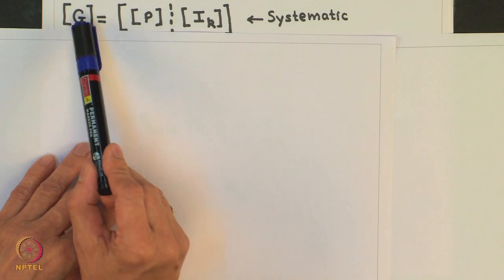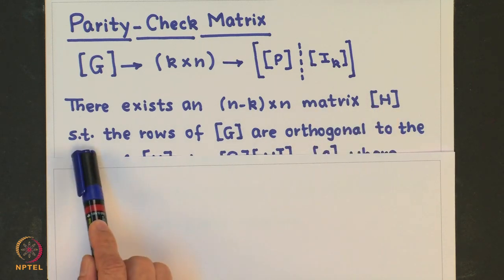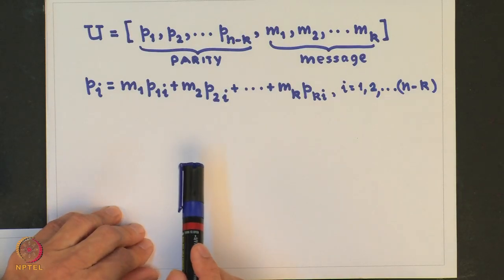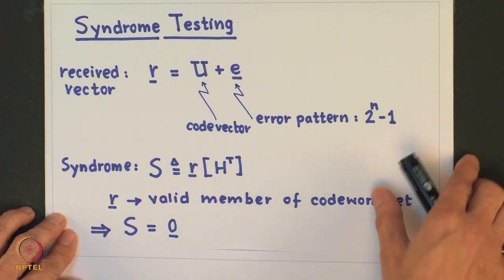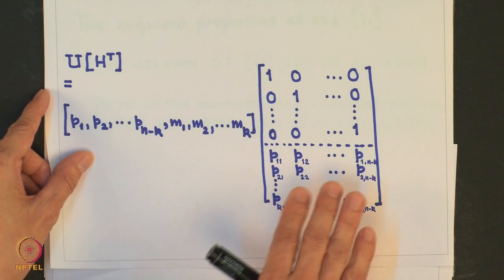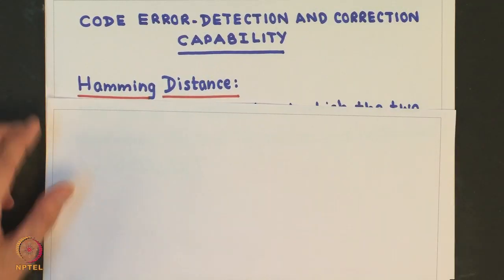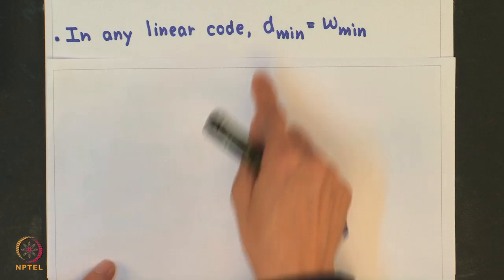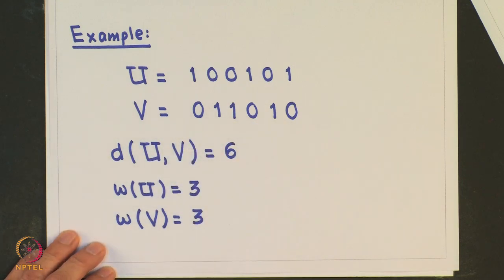Week 12-Lecture 63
Lecture 63 : Channel Coding-III